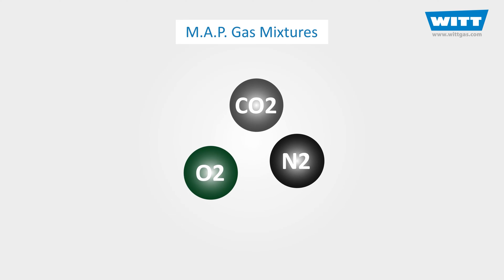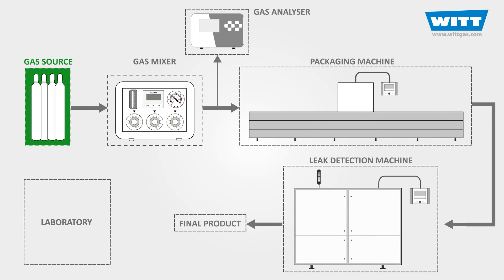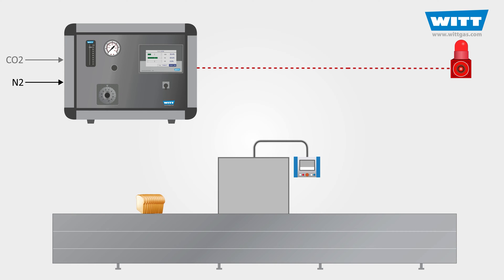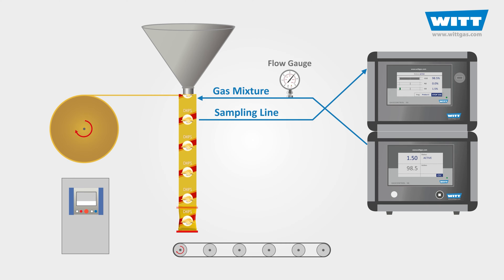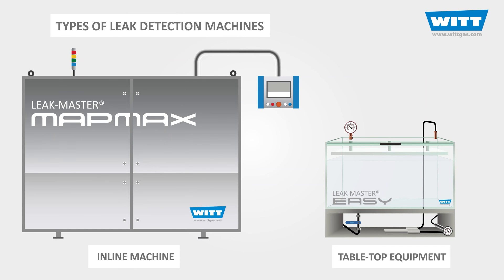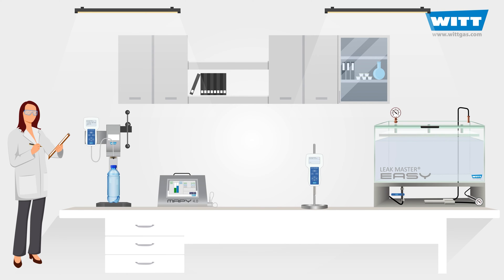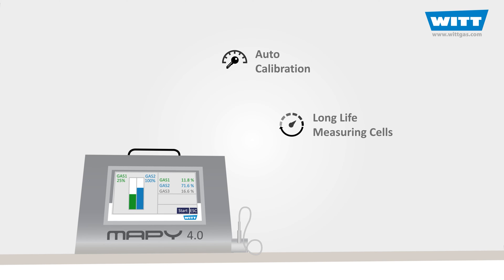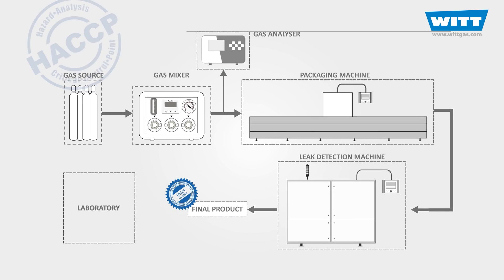Equipment for Modified Atmosphere Packaging - gas mixers, analysers, leak detectors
Modified Atmosphere Packaging or M.A.P. for short,
increases the food shelf life and salebility as well as maintaining the
food quality during its storage period. But how do we achieve optimal M.A.P.? This is what we aim to answer in this video.

We explain which technical equipment is relevant and what needs to be considered: from gas mixers for generating the appropriate protective atmosphere to gas analyzers and leak testing of packaging.